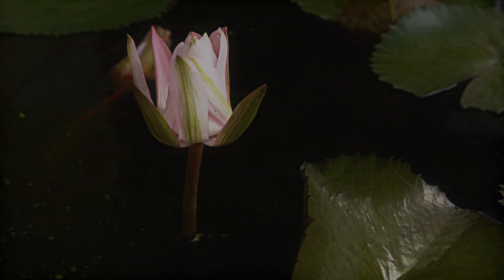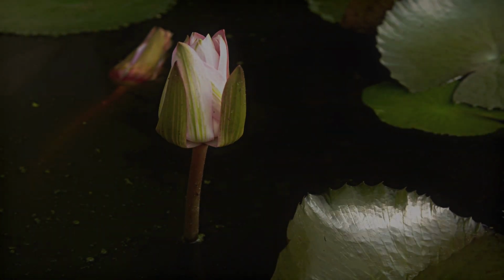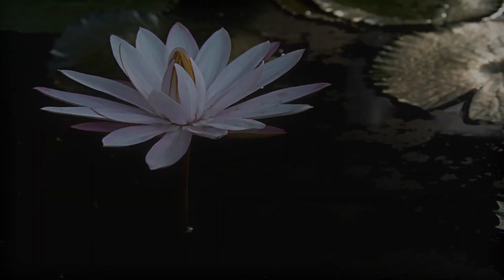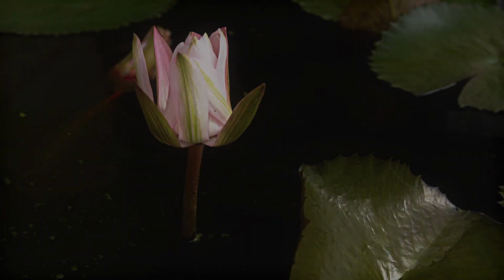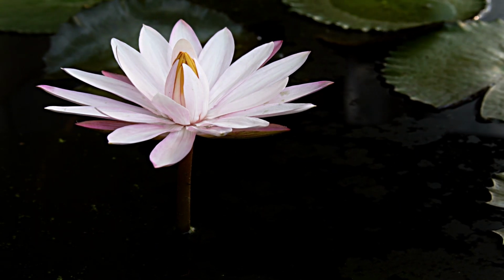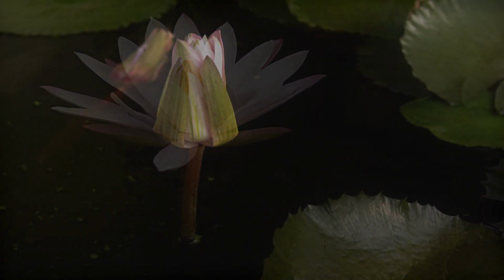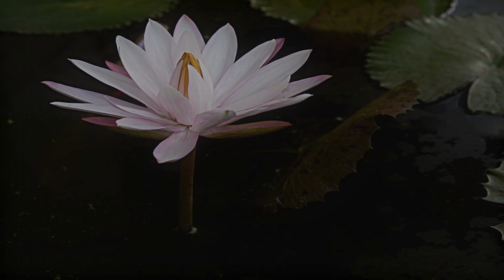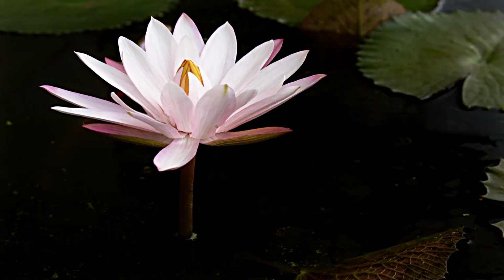The Lotus Meditation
‘The Lotus’
In this 24 minute guided meditation, you will focus upon the heart centre to open, expand and flourish…just like the Lotus Flower rising from its murky depths.  ‘The Lotus’ is an emotional visualisation practice that speaks of the flower spreading its petals and gifting its beauty to all that are in its presence.  Designed to release angst, stress and hurt and to restore inner beauty, peace and self-compassion.

Spotify: Cool, Calm & Collected MINDFULNESS | Podcast on Spotify
Apple Podcast: Cool, Calm & Collected MINDFULNESS on Apple Podcasts